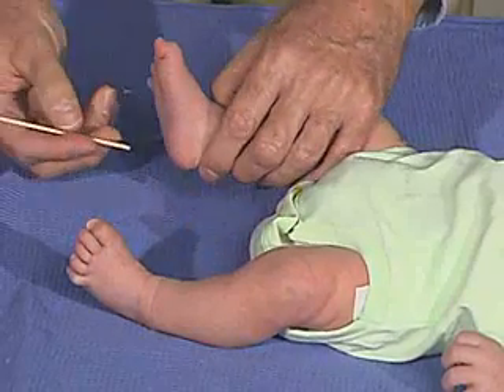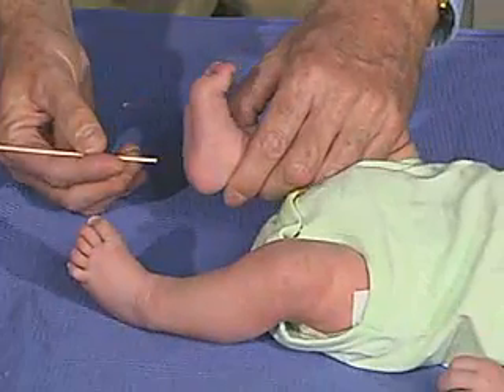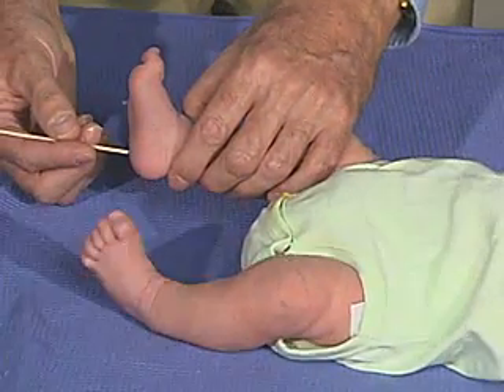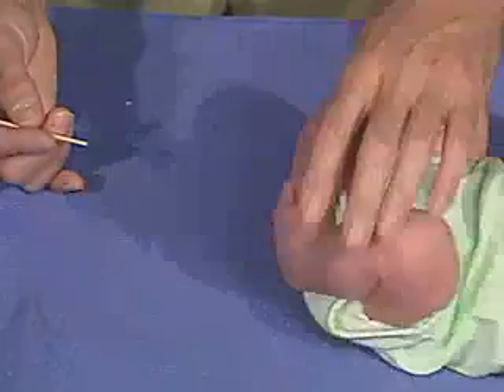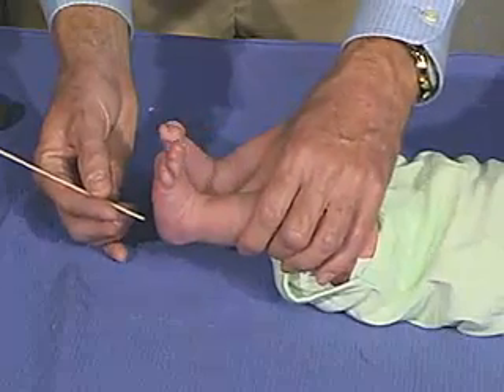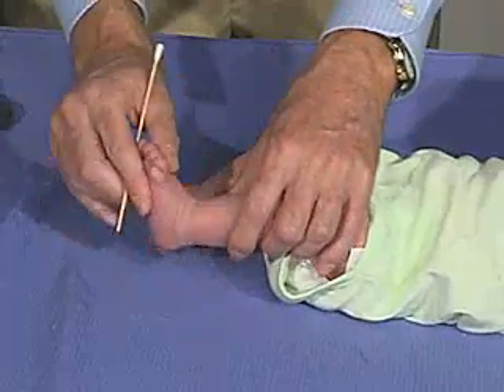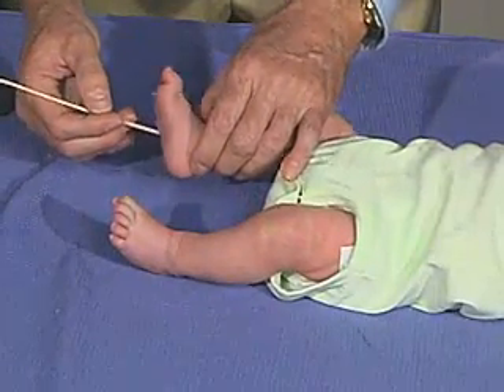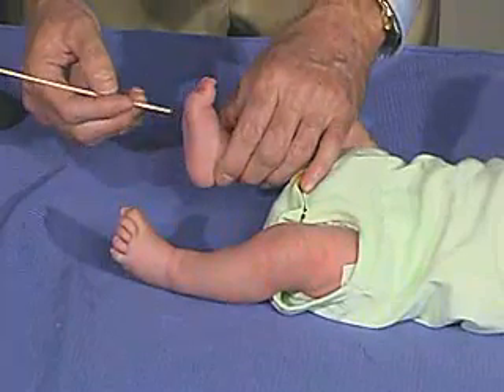21 - Reflexes Plantar Reflex.mov